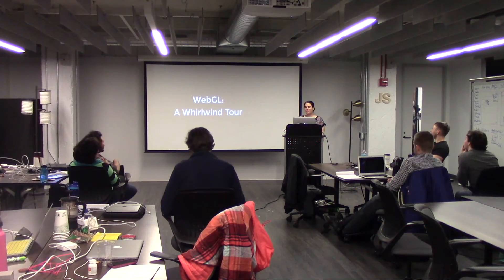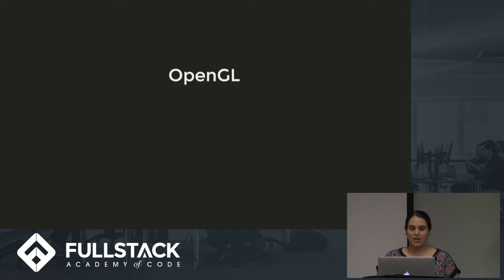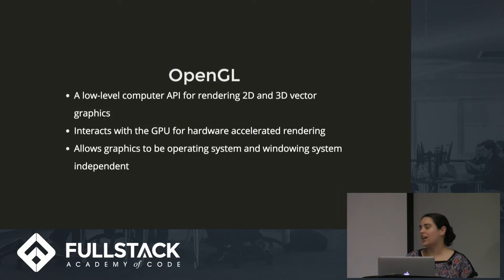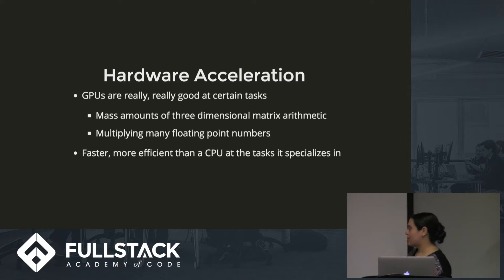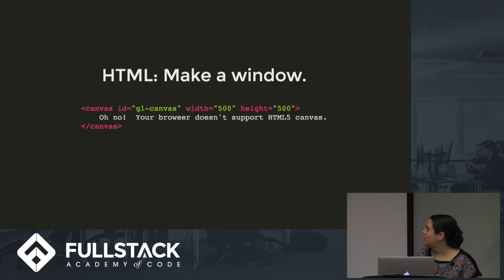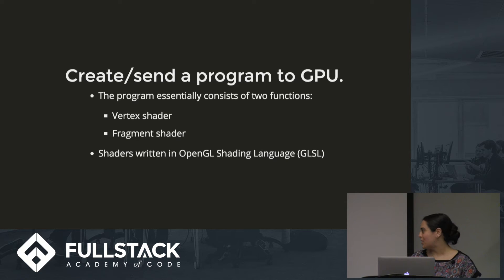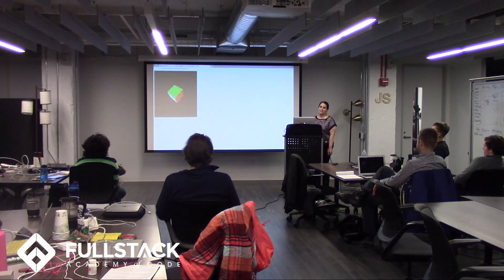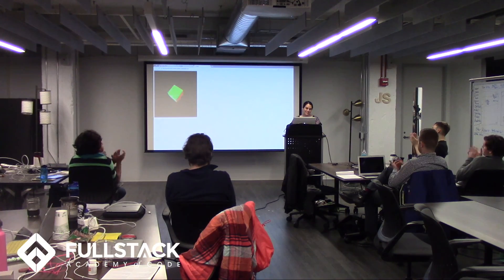WebGL Tutorial - Introduction to WebGL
WebGL (Web Graphics Library) is a cross-platform JavaScript API used to render 3D and 2D graphics. It’s a derivative of OpenGL and brings plugin-free 3D to the web. In this WebGL Tutorial, we start by looking into OpenGL and hardware accelerated rendering before exploring the basics of WebGL.

Watch this video to learn:

- What is WebGL and how it works
- The history of WebGL
- How to use WebGL